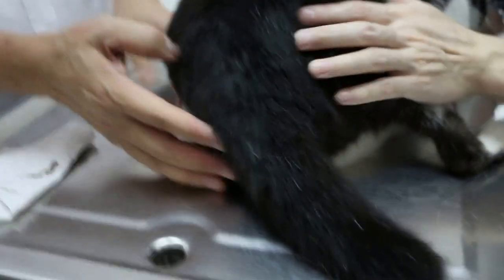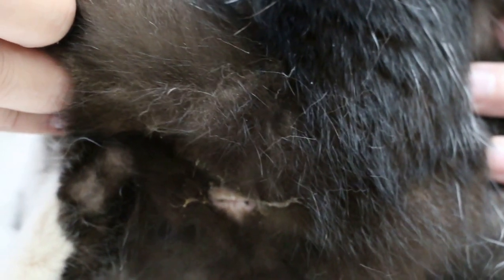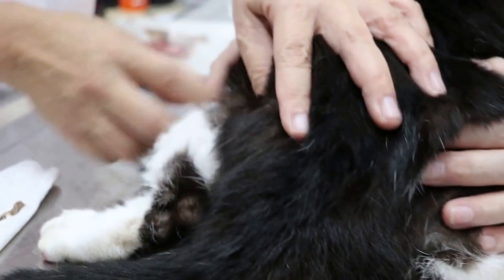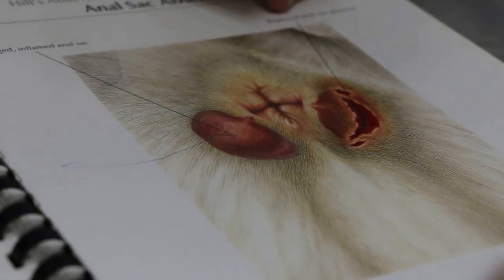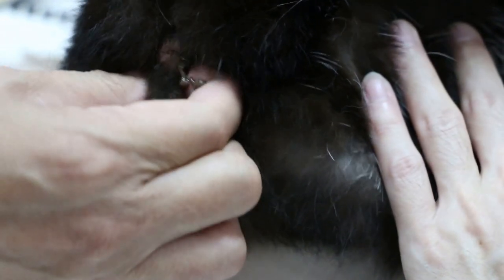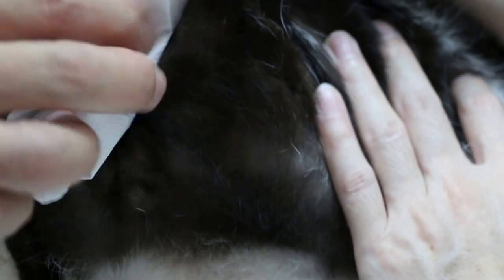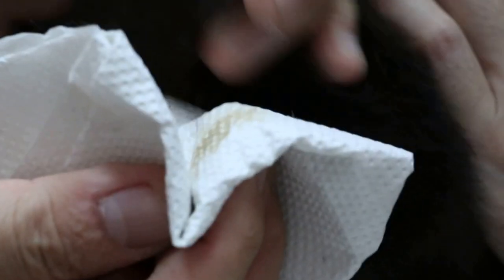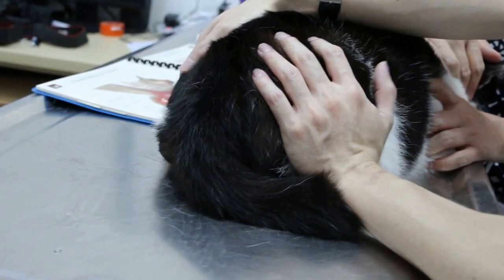A cat has flank alopecia - anal sac diisorders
Both sides of the backside has hair loss in this 5-year-old cat due to the cat licking to relieve himself of pain. In this case, the cat keeps licking the anal area.

Anal sac expression shows dark sticky thick brown fluid, an indication of ANAL SAC IMPACTION.   This could have caused lower urinary tract infection as the penis and anal areas are nearby.